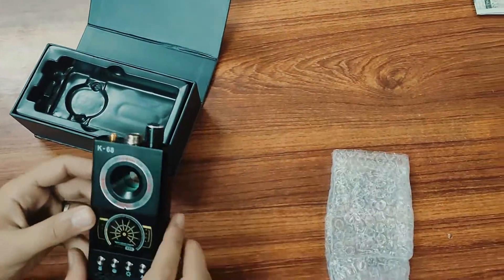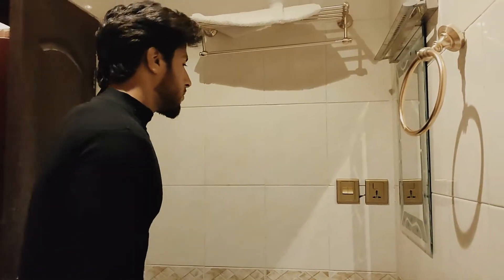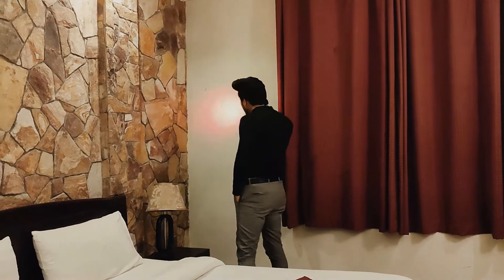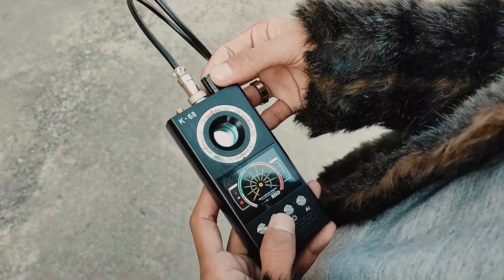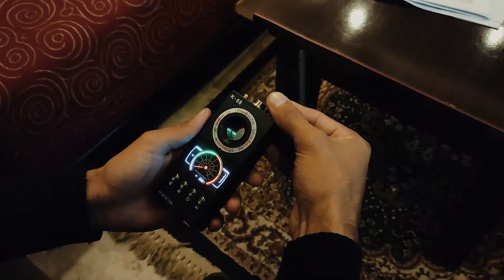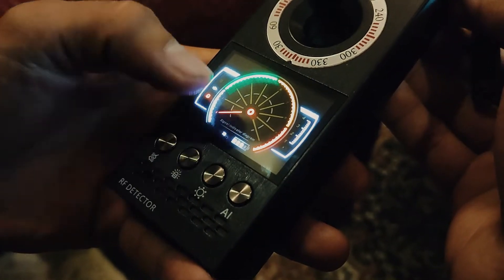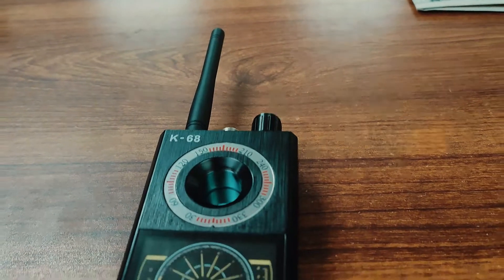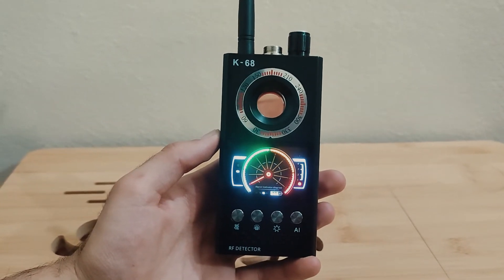JMDHKK K68 signal detector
Simple function introduction